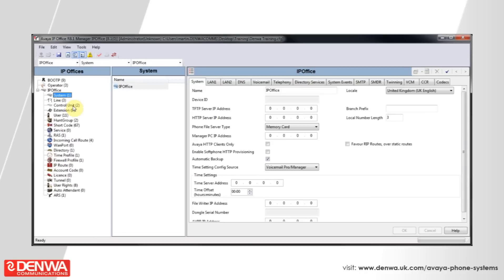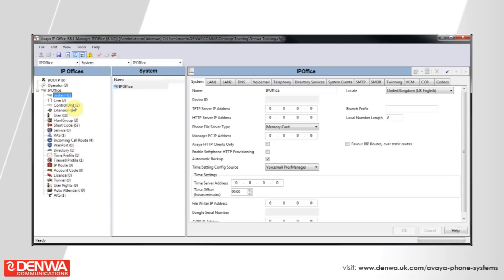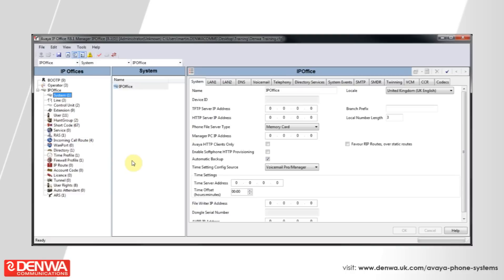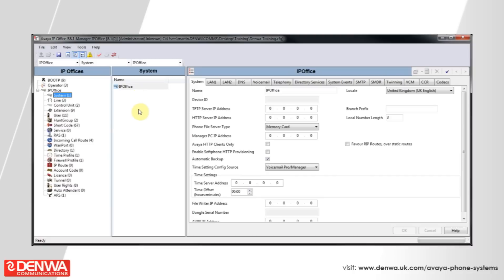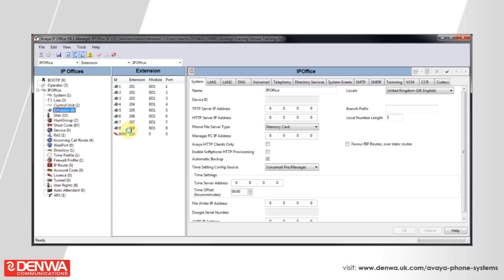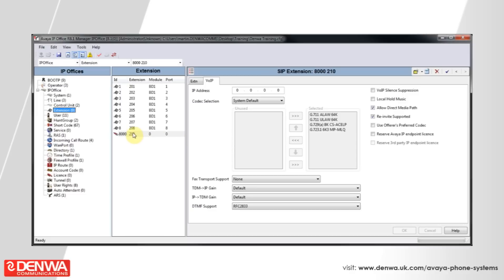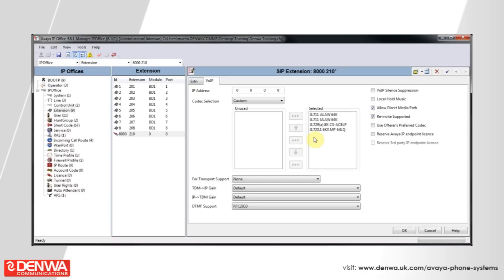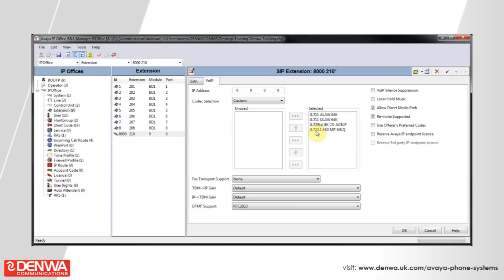How to change the codec on an Avaya IP Office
This video will show you how to change the codec on for your Avaya phone using the Avaya IP Office programming software software.